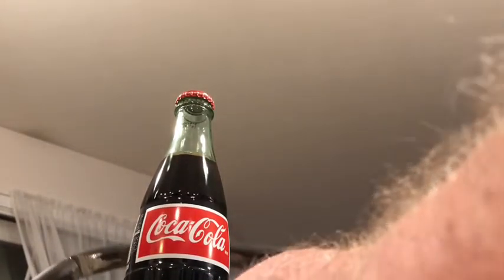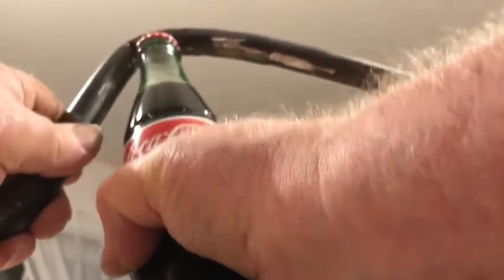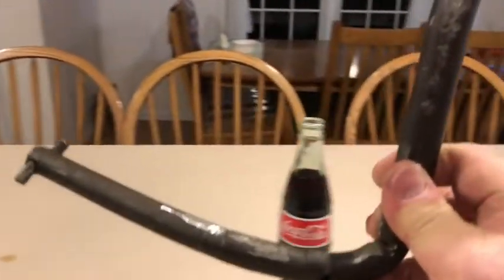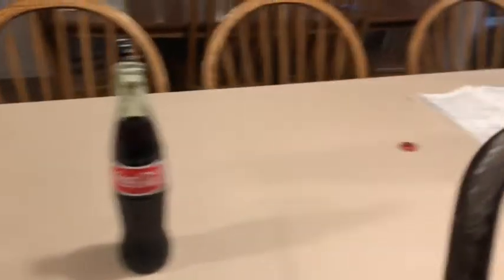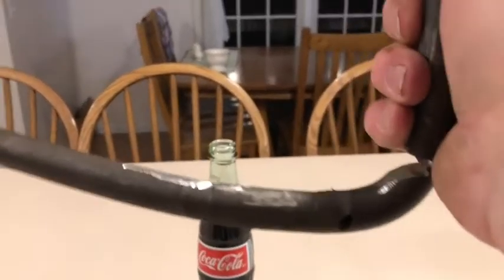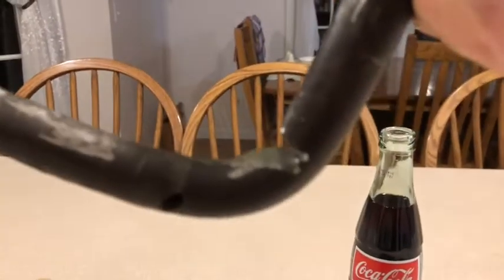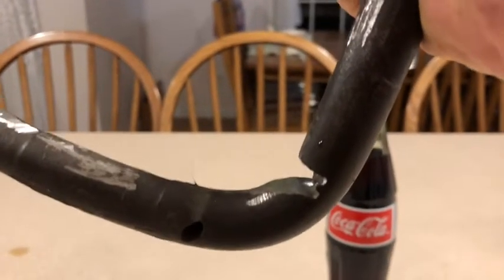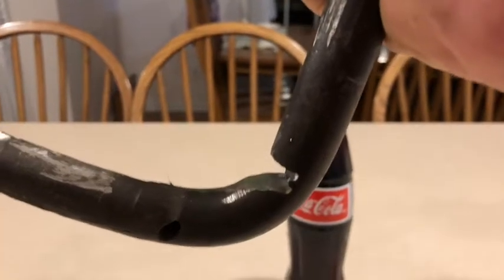2019openersopen bottle opener!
Bottle opener made from a crank of a tractor!   GD Tractor